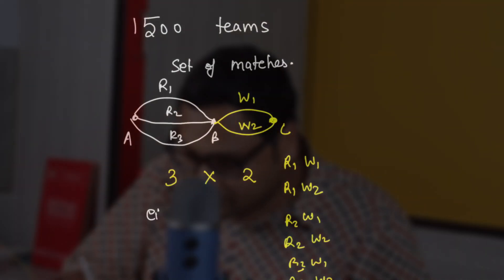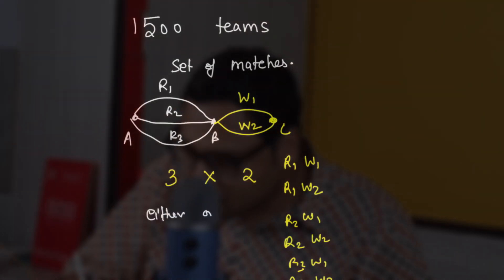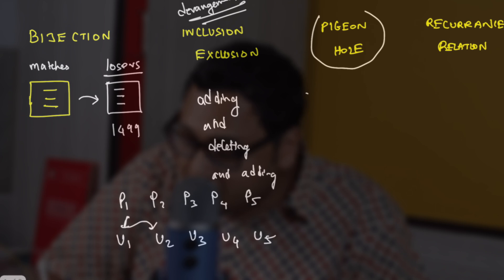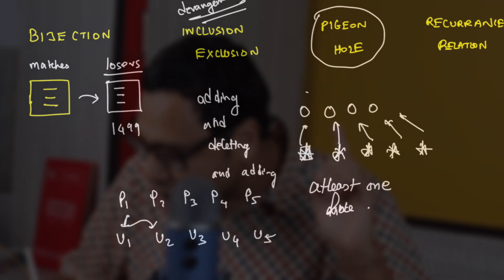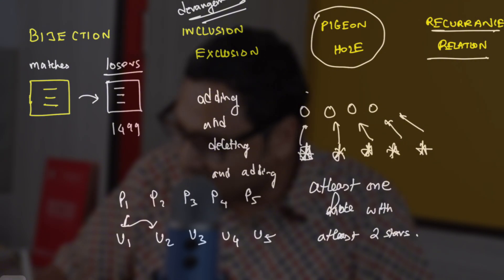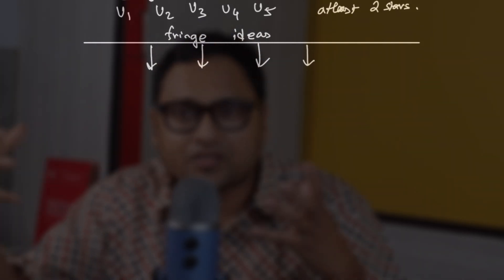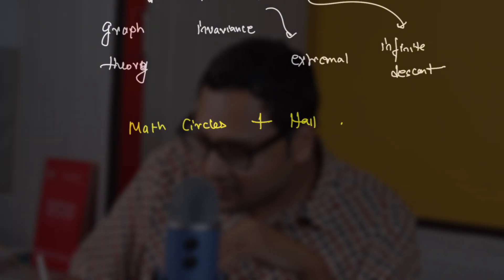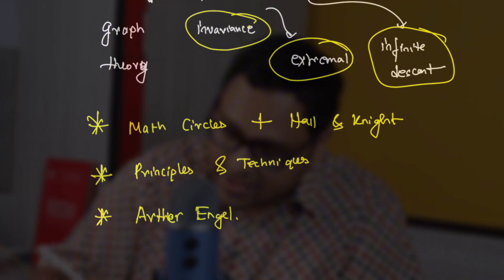A Guide to Combinatorics for IOQM, AMC and other Math Olympiads | Dr. Ashani Dasgupta | cheenta.com